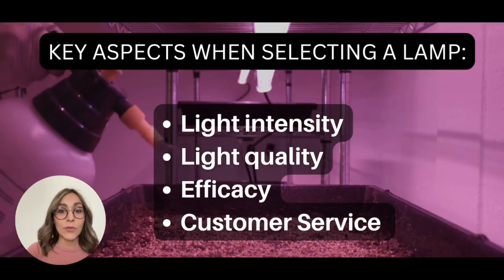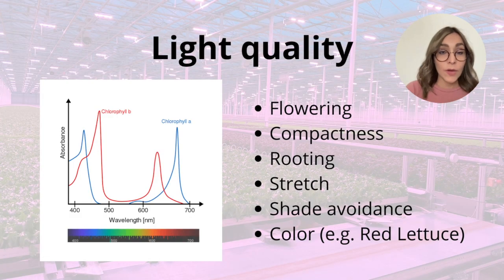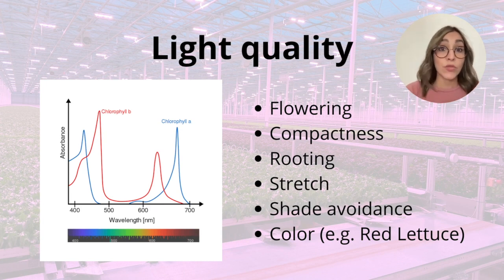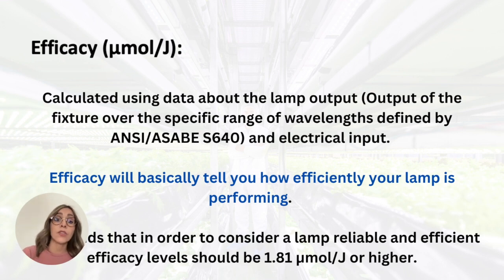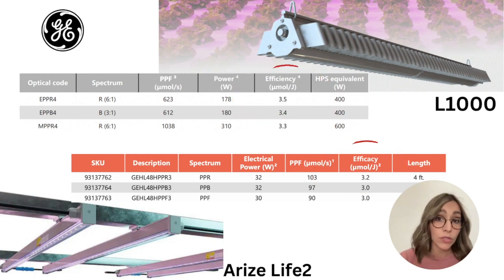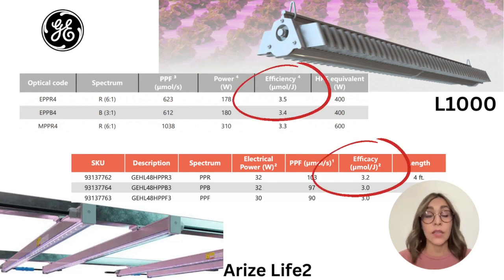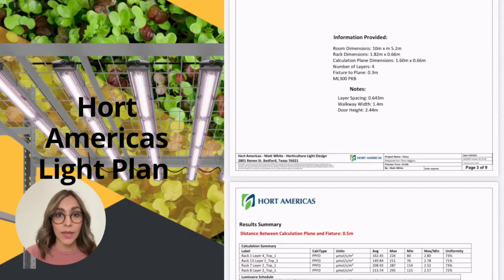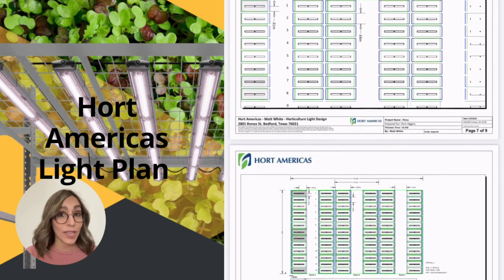CEA Quick Facts: Which grow light works best?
Which grow light works best for your growing needs? Which LED light should you chose for your crops? Karla García, Hort Americas Technical Service, breaks down what type of light is best for your greenhouse or vertical farming operation